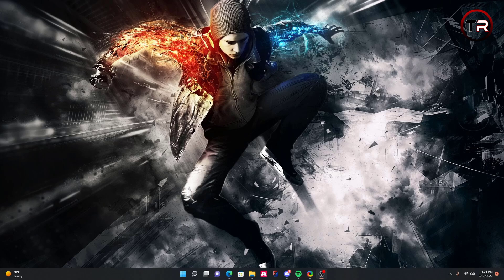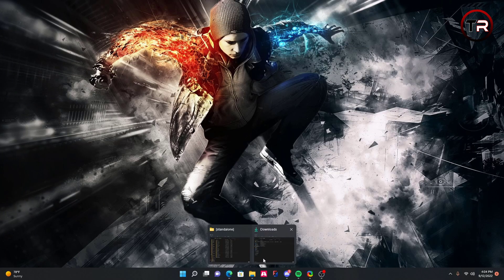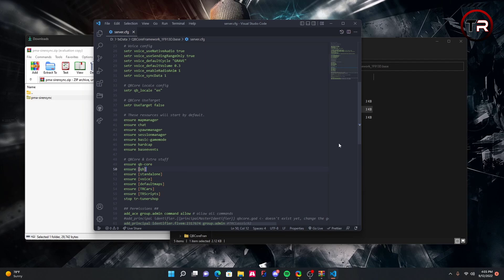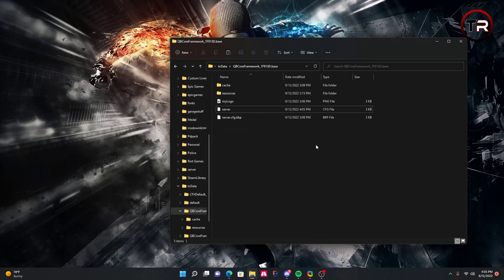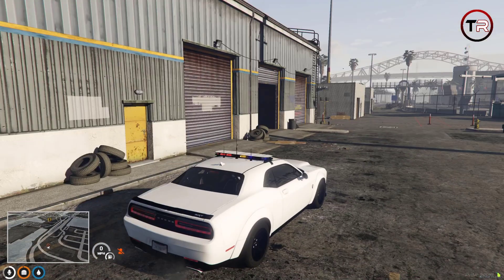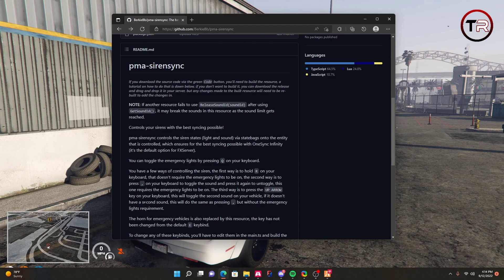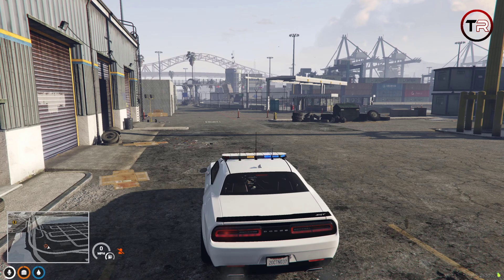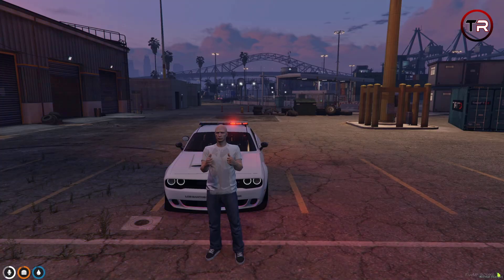[FiveM] How To Install PMA-SirenSync [StandAlone]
Server.CFG
ensure pma-sirensync